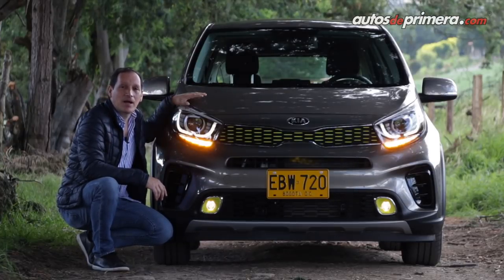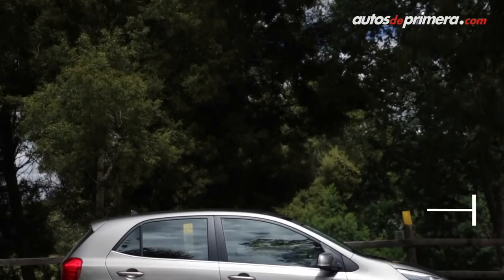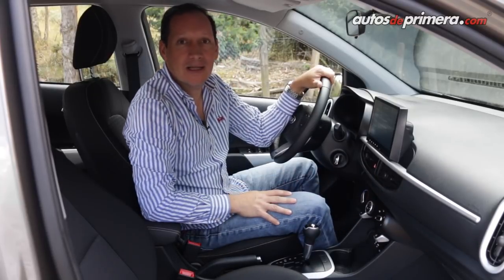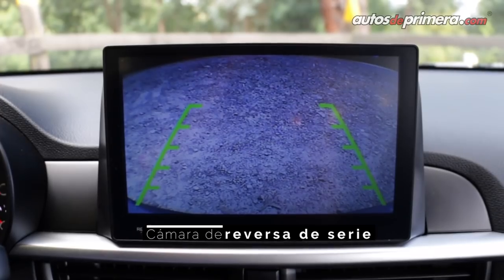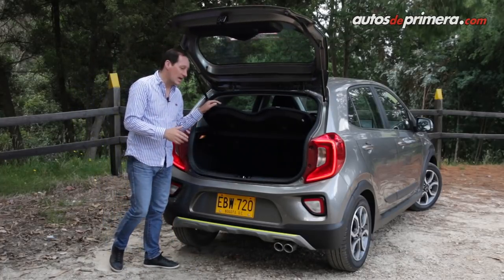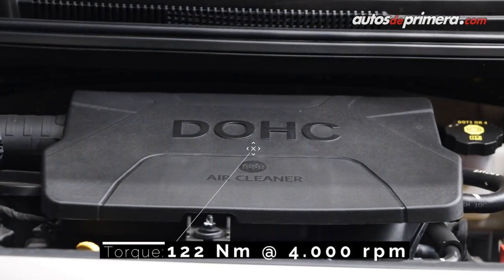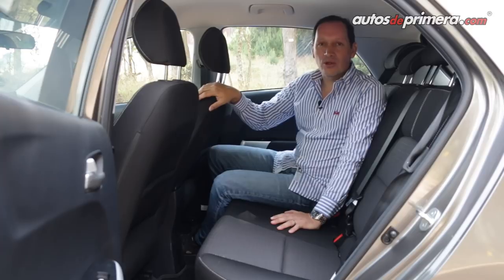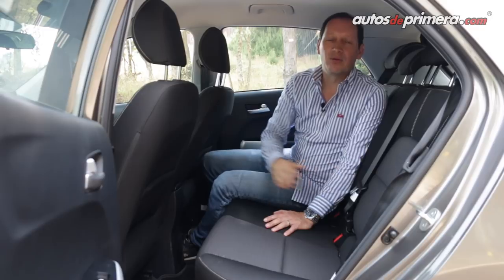Kia X Line 🔥 Un pequeño crossover compacto muy atractivo 🔥 Reseña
El nuevo Kia X Line ya está ya está disponible en Colombia, un nuevo modelo tipo cross llega a complementar el portafolio de la marca coreana en nuestro país. Encuentra en este video todos los detalles.

Precios  Kia X Line (Enero 2018) ⬇⬇⬇
— Kia X Line mecánico $42´890.000
— Kia X Line automático $46´490.000